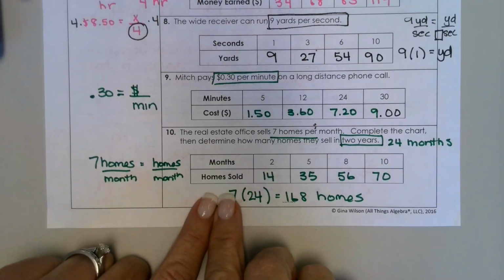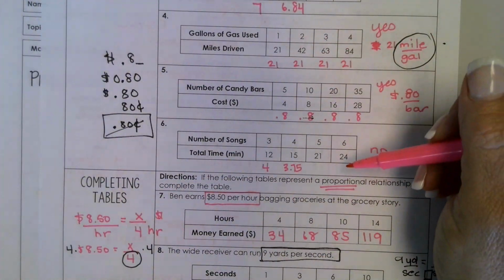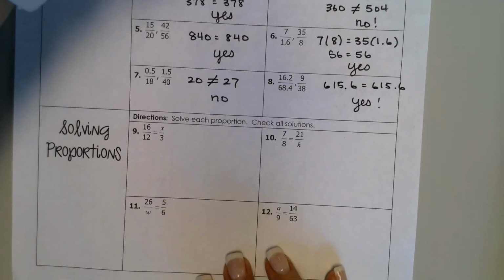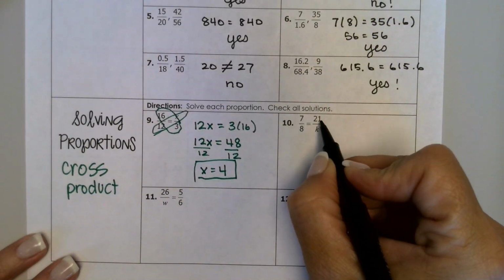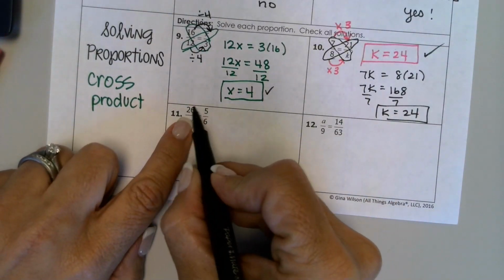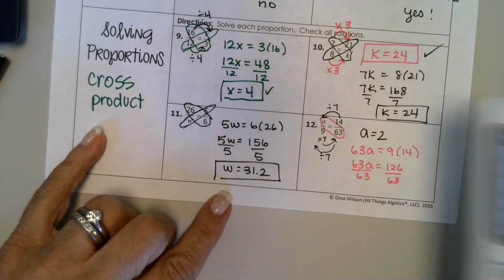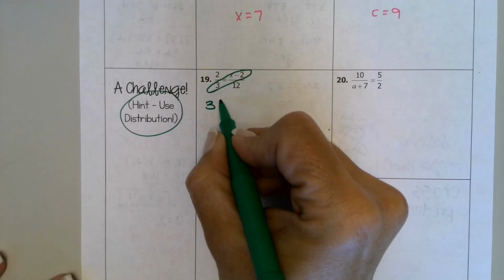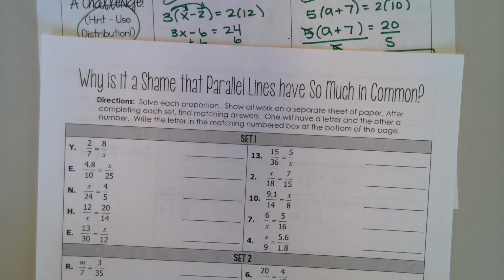PREALG Lesson 4.3 & 4.4